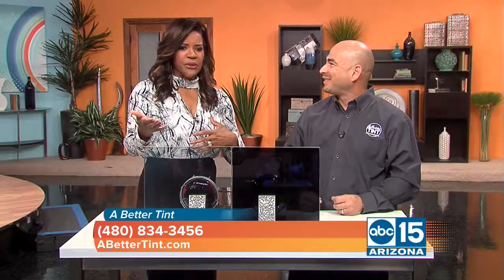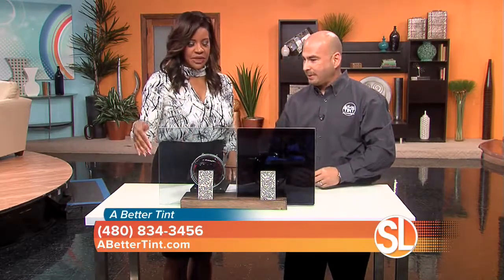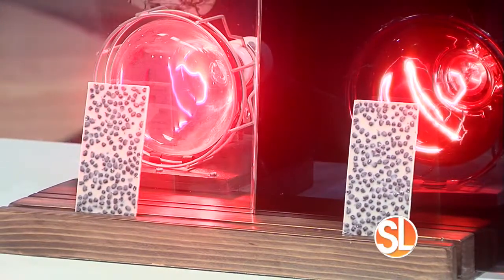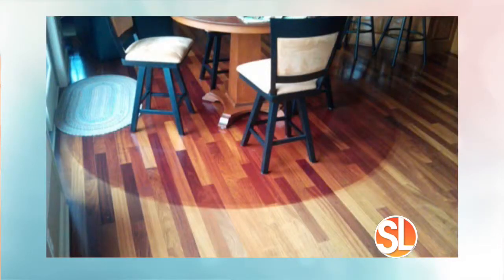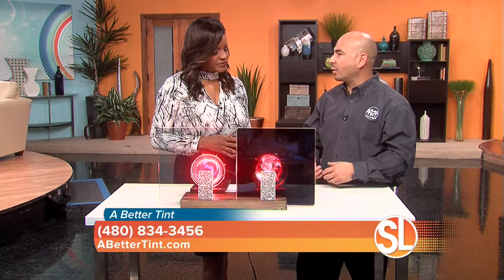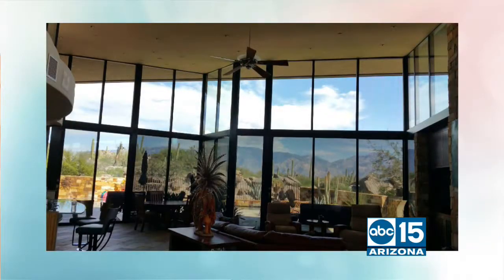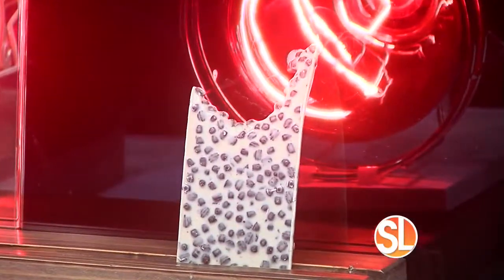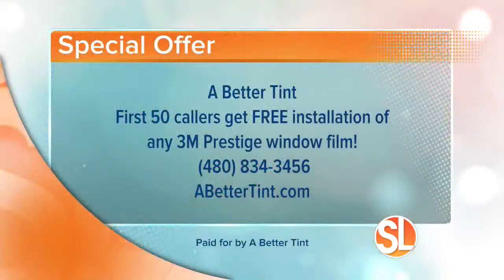ABC Channel 15 Sonoran Living: A Better Tint December 2016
As Seen On ABC Channel 15 Sonoran Living